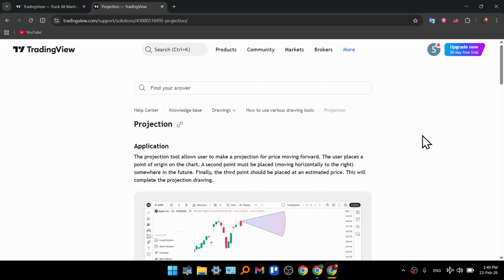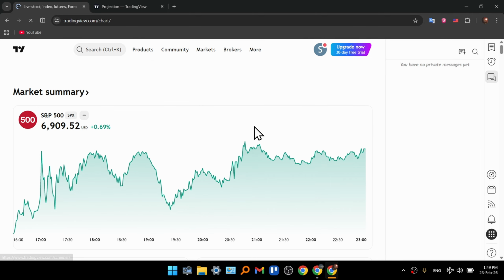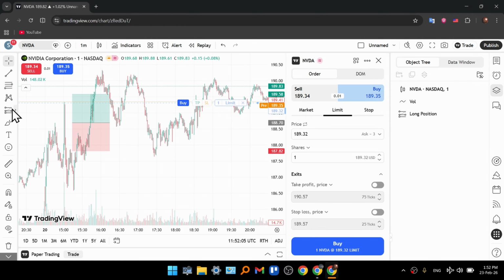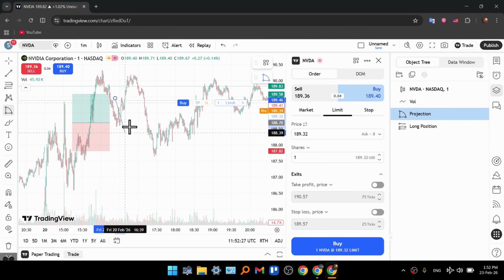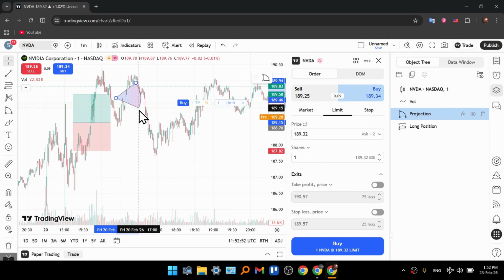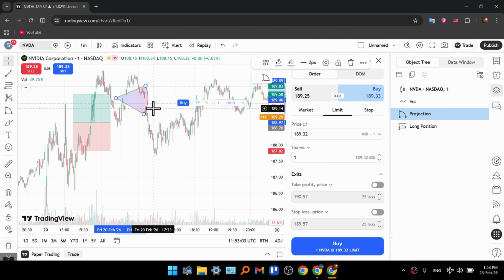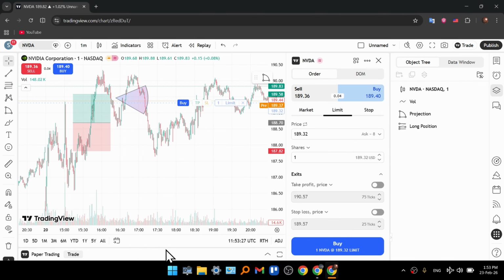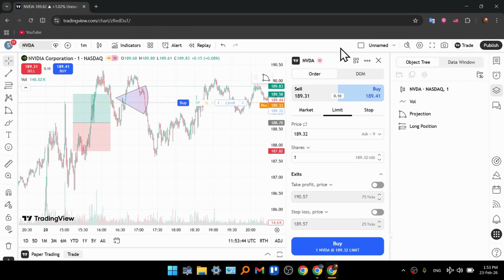How To Use Projection Tool In Tradingview (Easy Method)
How To Use Projection Tool In Tradingview